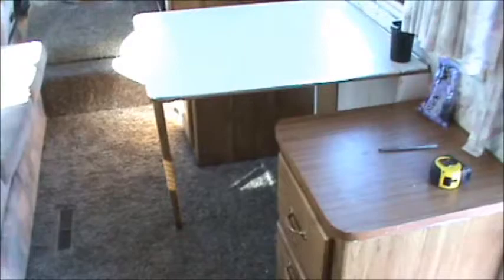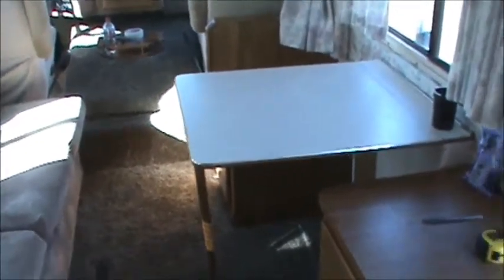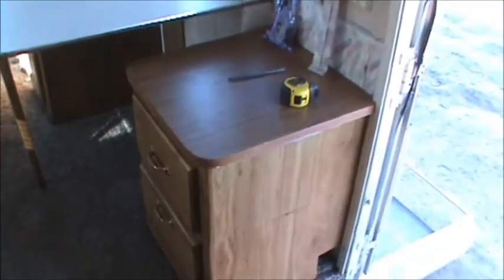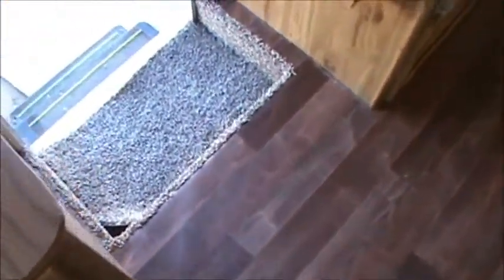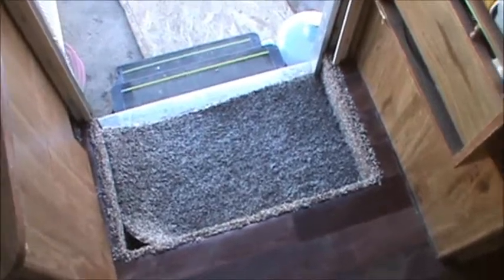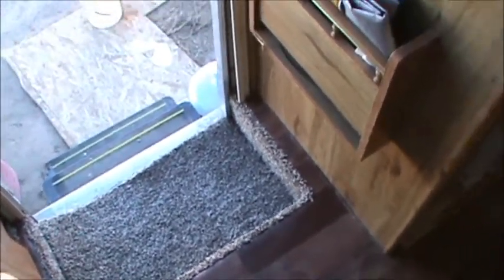Finished remodeling the inside of our motorhome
I have finished remodeling our motorhome on the inside there's way more room now in it than  there was before